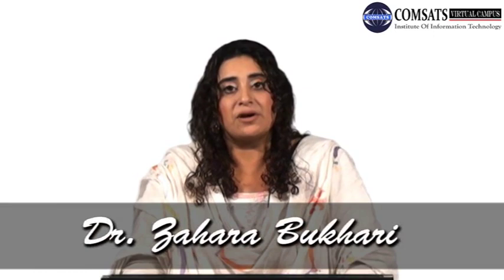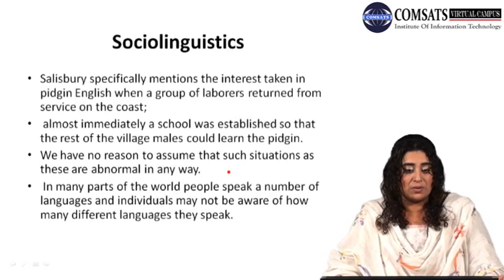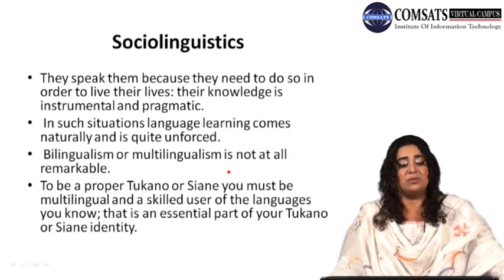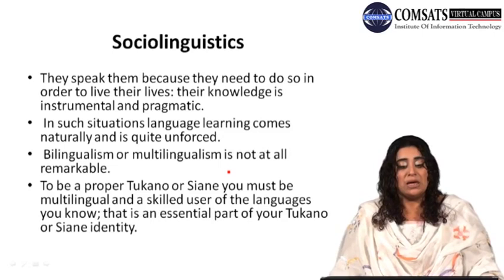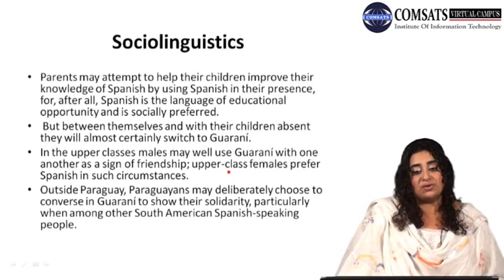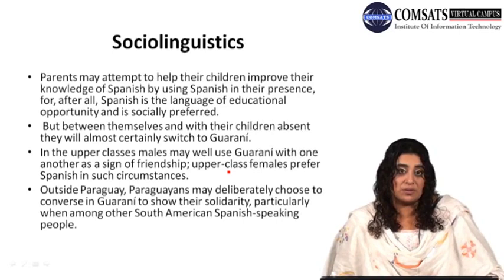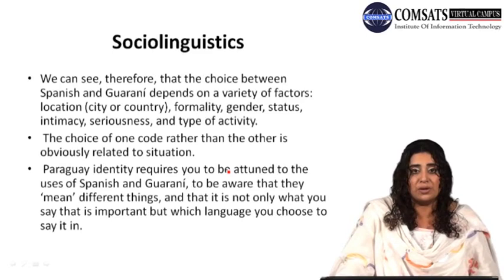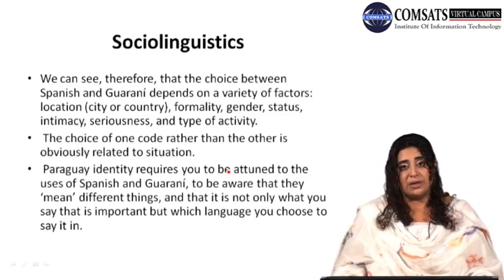Salisbury specifically mentions the interest ENG553 LECTURE in Hindi Urdu 26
Check all the play list